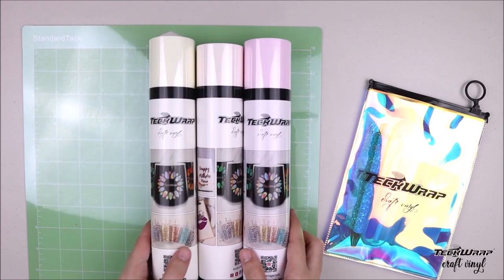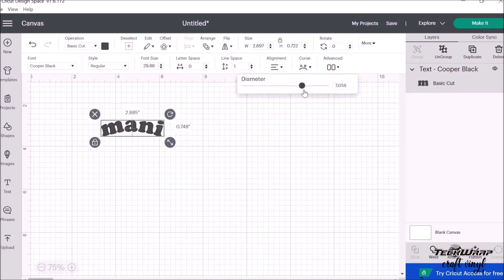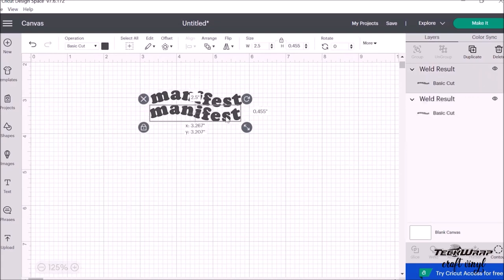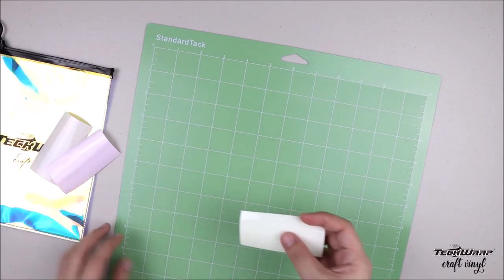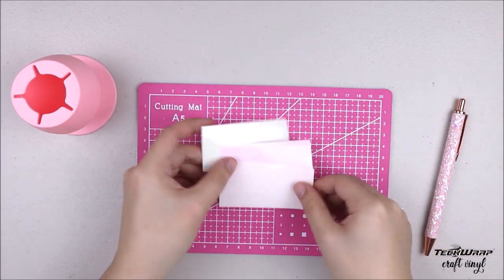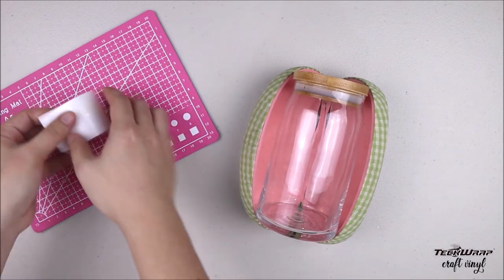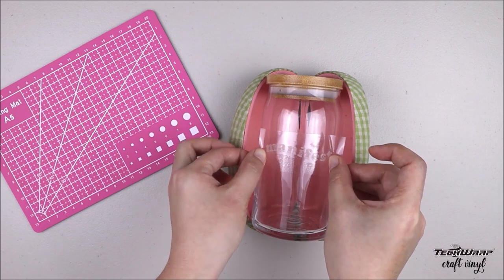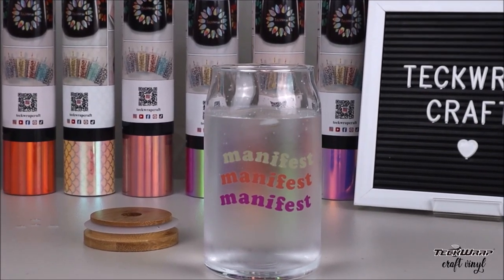How to Customize a Libby Beer Can Glass Using TeckWrapCraft Clear Cold Color Changing Vinyl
TeckWrapCraft clear cold color changing vinyl changes color from clear to color on the opposite side when chilled below 59°F (15°C) and changes back to its original look when temperature increases. Now is the great time to try the cold color changing vinyl. Let's grab your tools to customize your own glass and get your self a cold drink. ;)